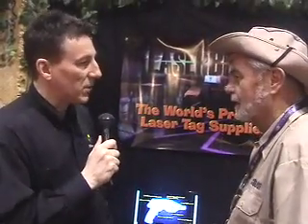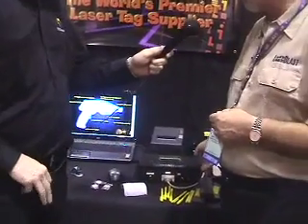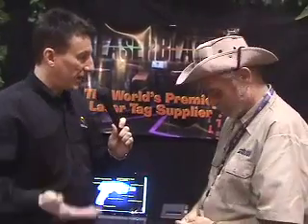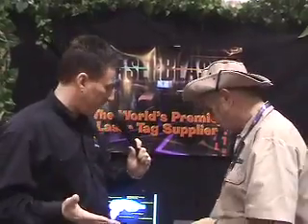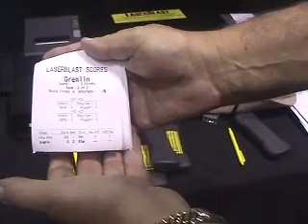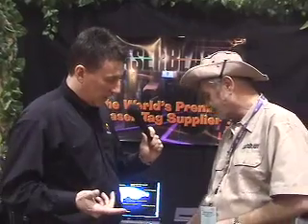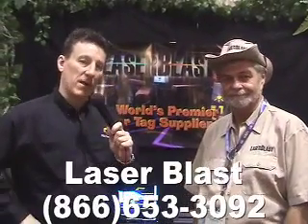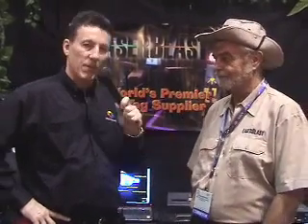Laser Tag by LaserBlast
Al Keeping talks to Amusement Expo about their new innovation called Basic Blast. An easy-inexpensive out of the box laser tag game that can taken off-site to other attractions, or used with your inflatable bouncers. Can be played either as a solo or team game and offers great battery life, score sheets and ease of use. For great laser tag games, service and support, call on the good folks at LaserBlast.